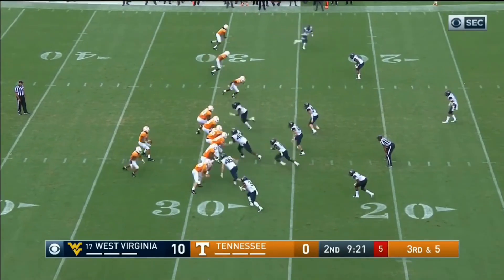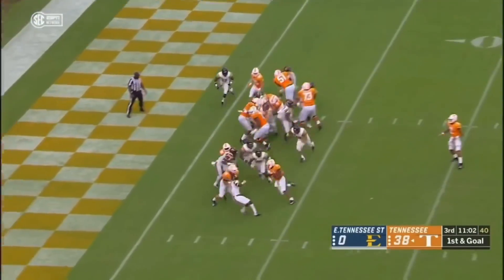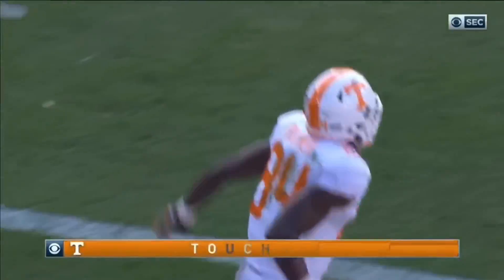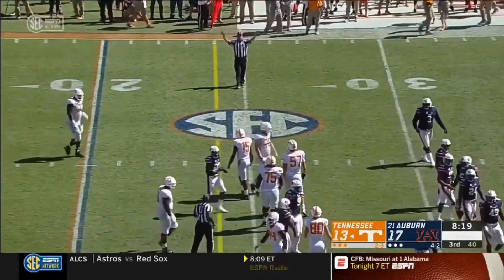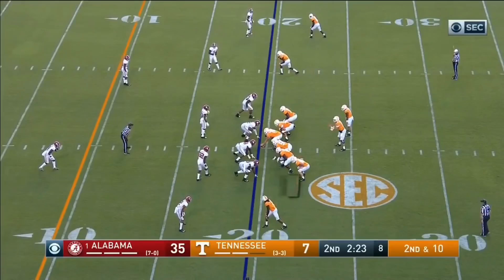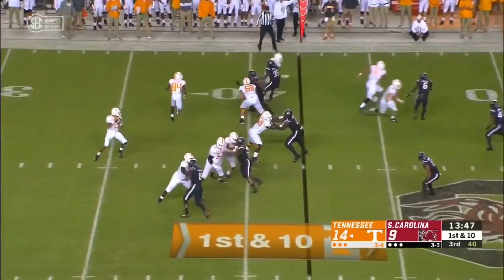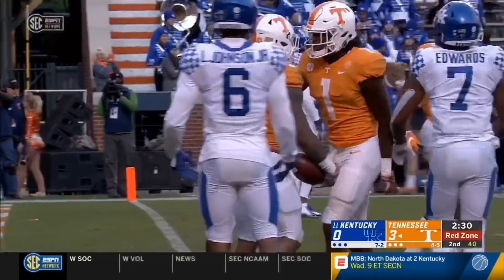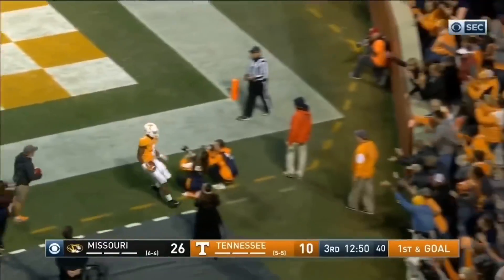Tennessee Football 2018 Season Highlights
It was a season of tough lessons for Tennessee football in year one under Jeremy Pruitt. However, there were some good moments, and some very unforgettable moments. I hope you enjoy this video I put together of those moments.

P.S. Was not able to get the Vandy highlights in here. My apologies.